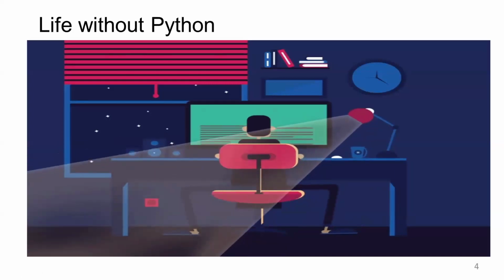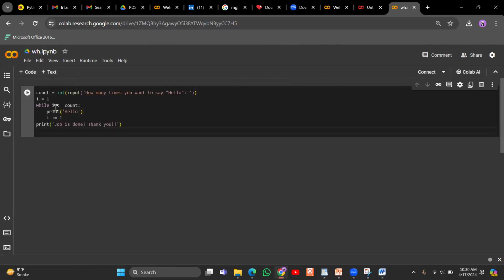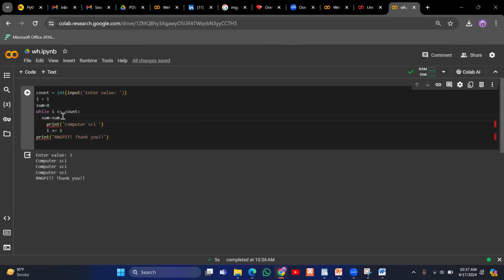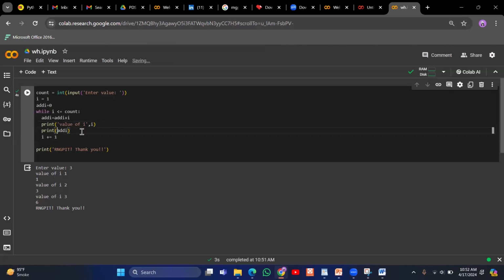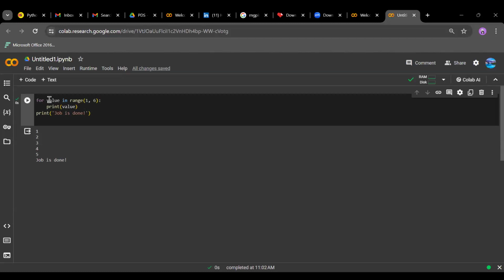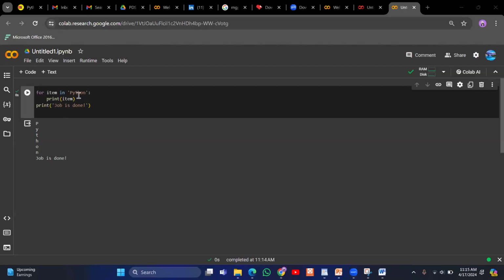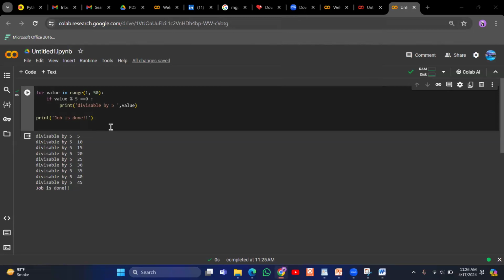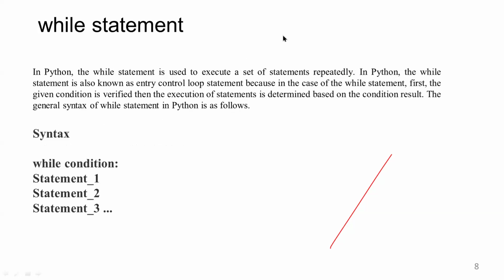RNGPIT Summer Training Programme 2024 - Day 9